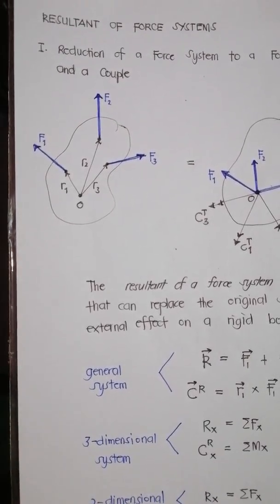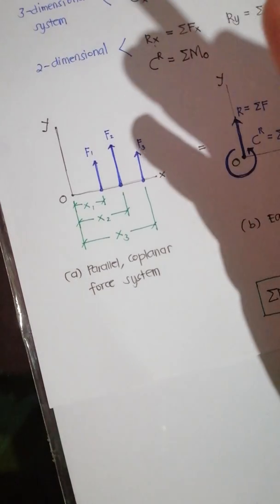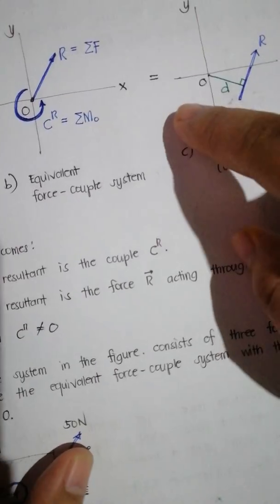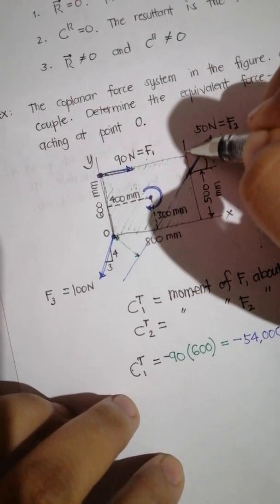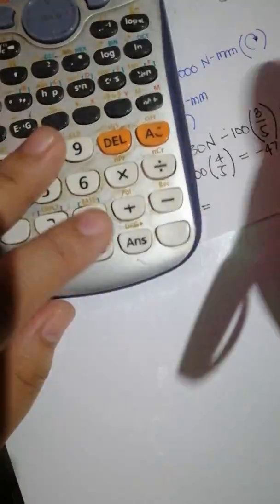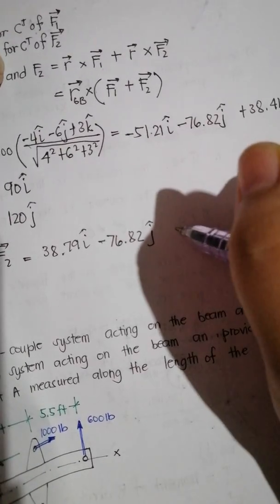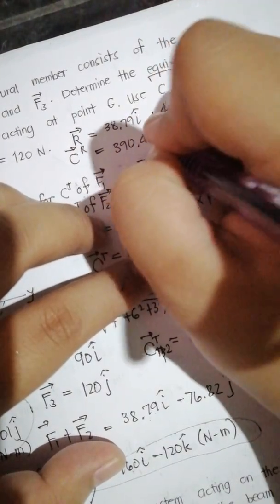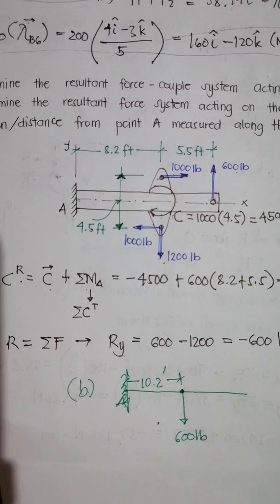Resultant of General Force Systems